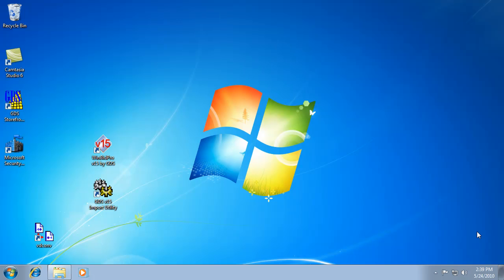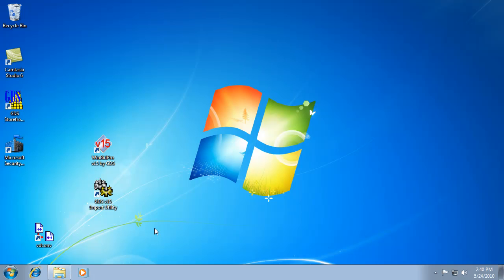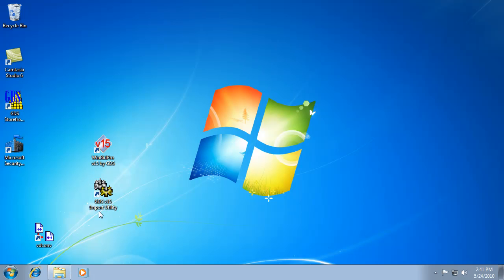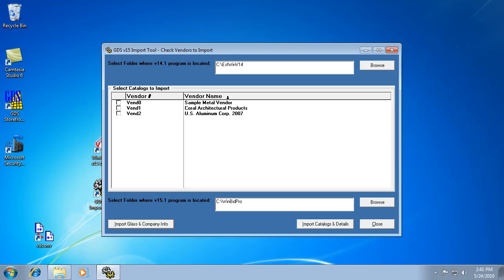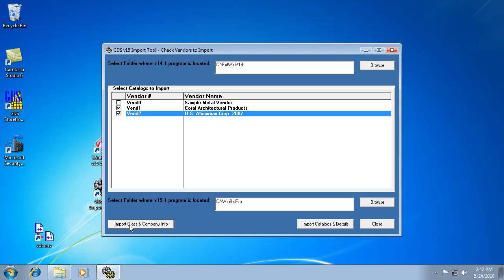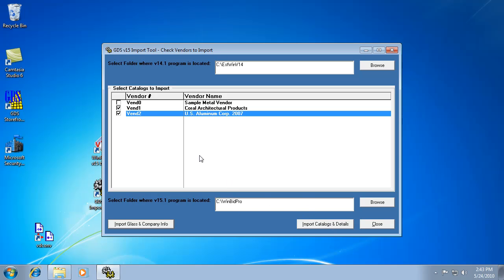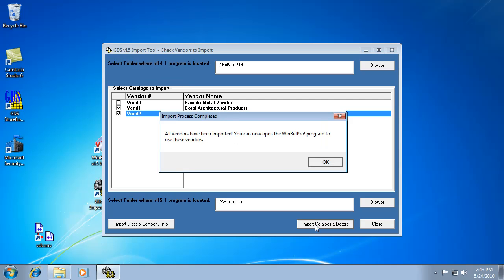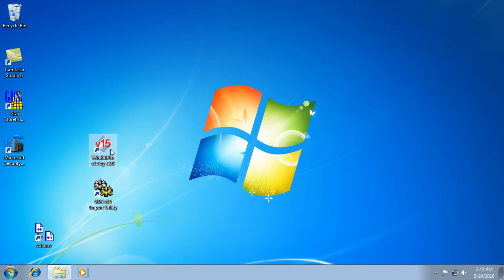v14 to v15 Import Utility.mp4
See how to import vendor catalogs from the GDS Storefront Estimating v14 program to WinBidPro v15. This utility will import all catalog information except for jobs.